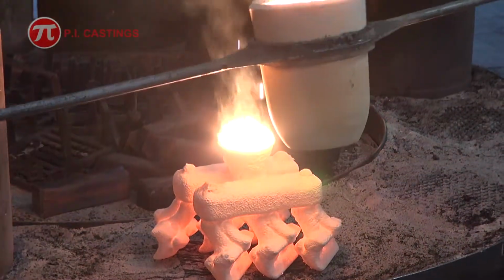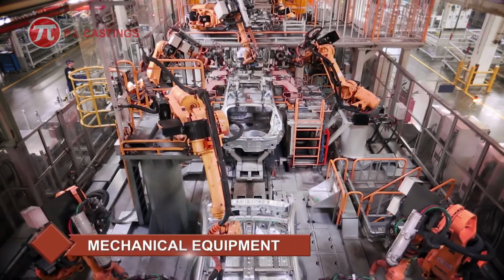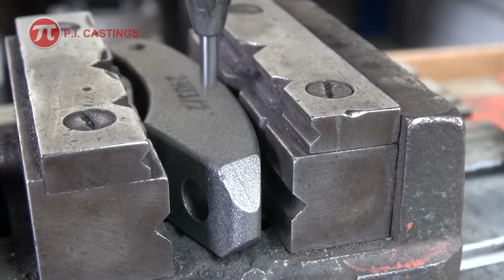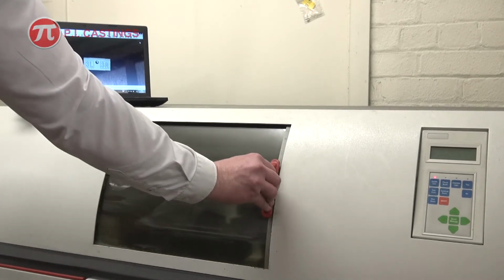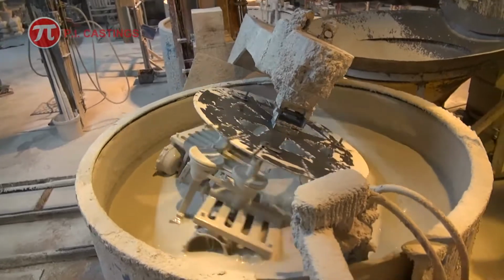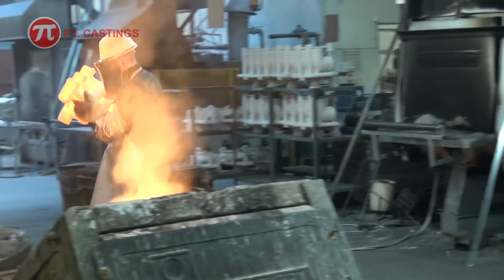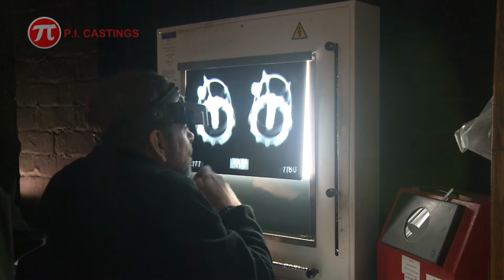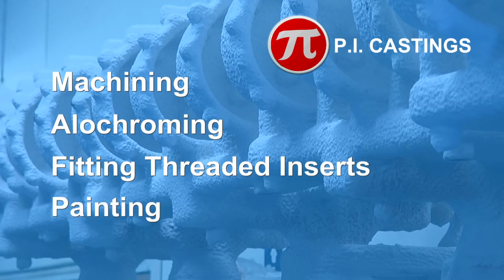P I Castings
Precision Investment Castings corporate video showing the Lost Wax / Investment casting process for both ferrous and non-ferrous metals.